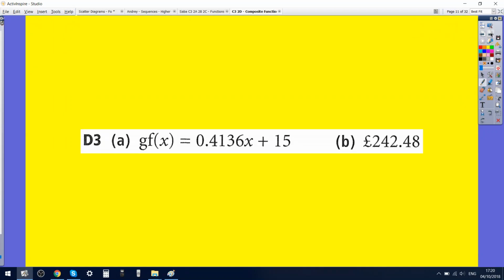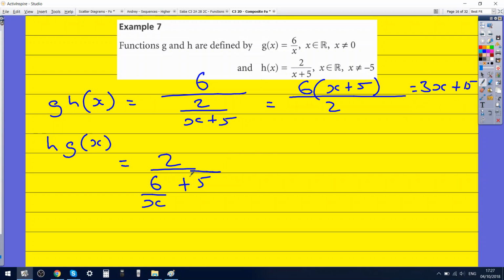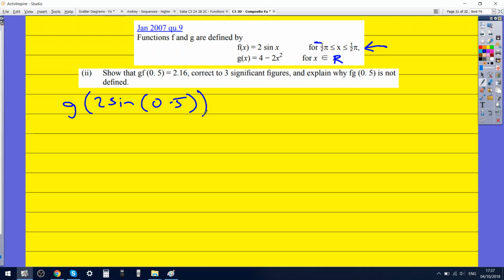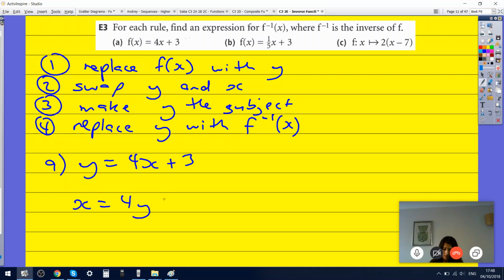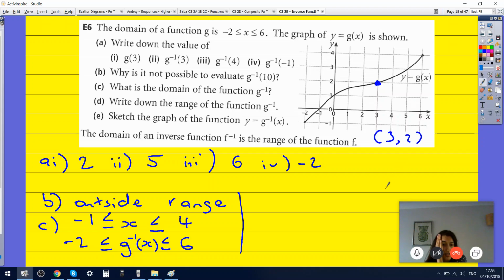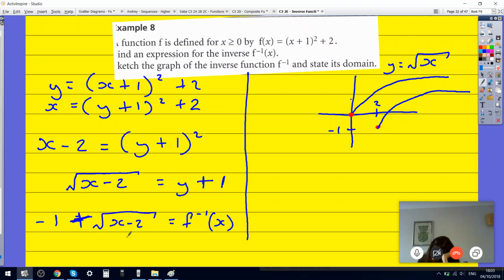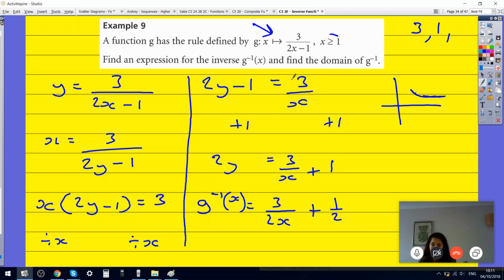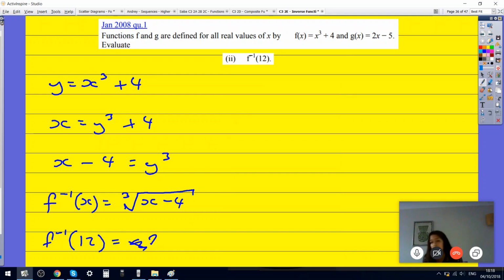Saba - Composite, Inverse Functions A2